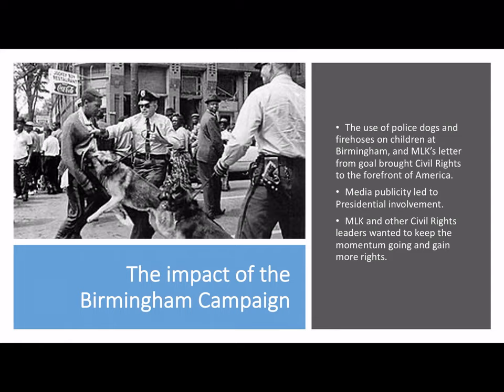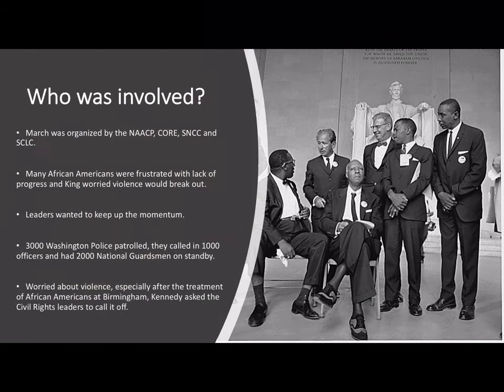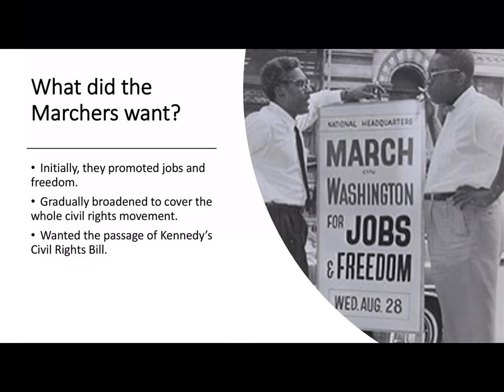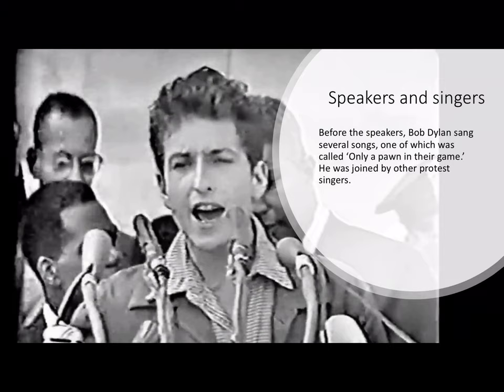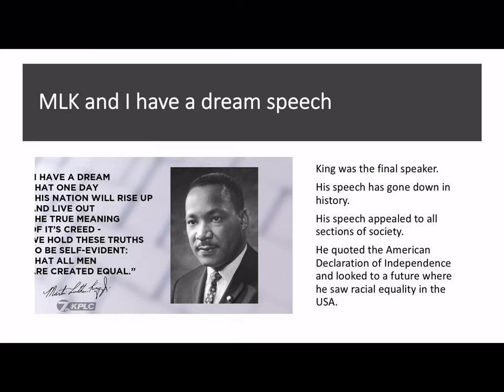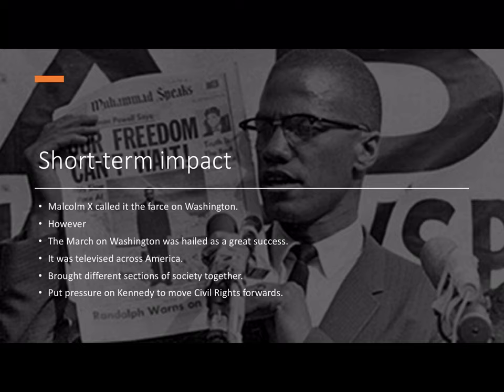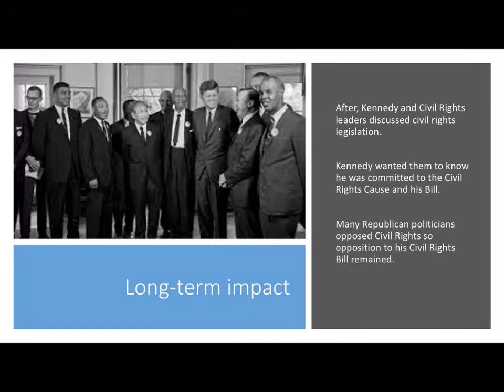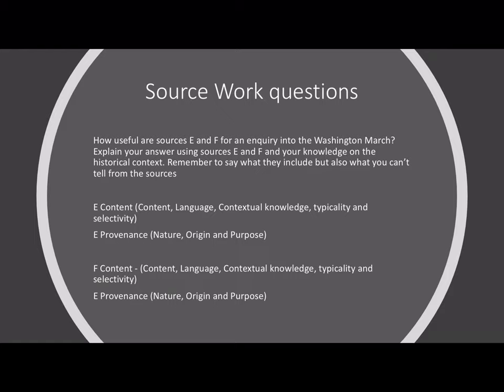American Civil Rights and the March on Washington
Edexcel history, American Civil Rights in the conflict at home and abroad unit. This clip looks at the March on Washington, it’s key features, successes, failures and the impact of Martin Luther King’s speech.